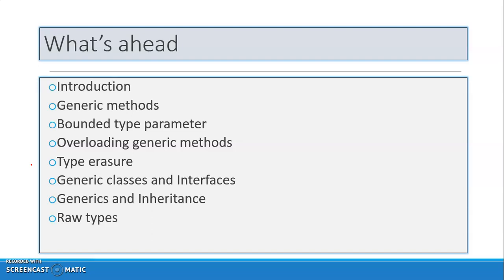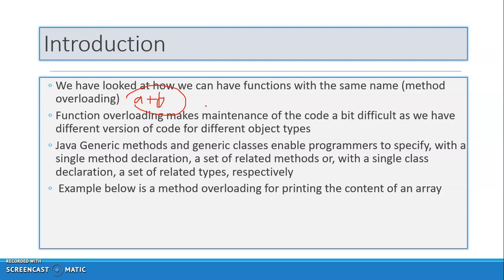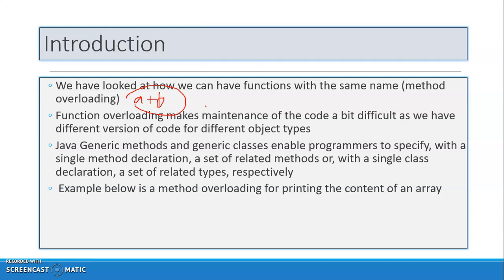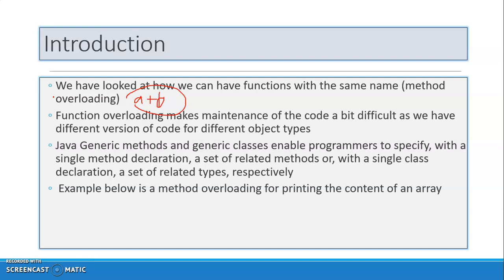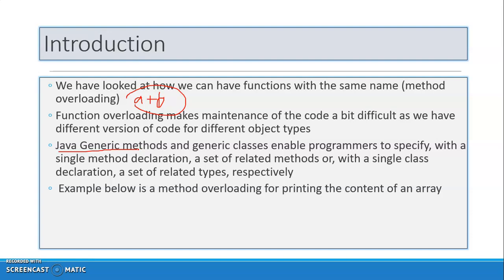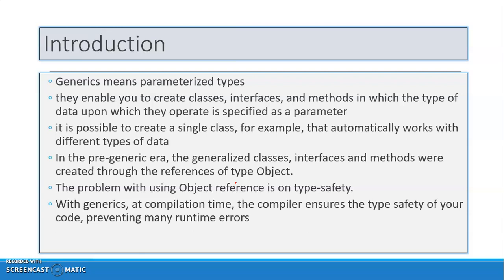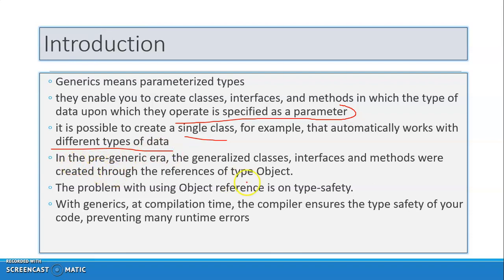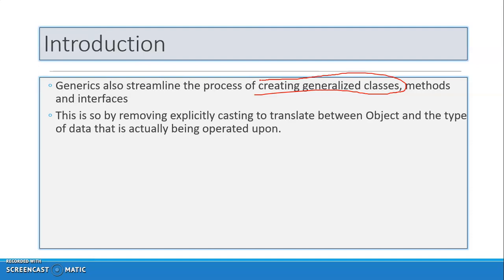Unit 2 Generics Part 1